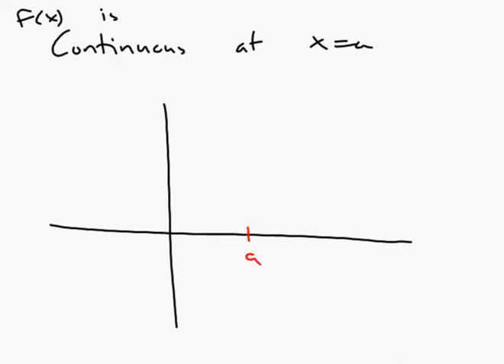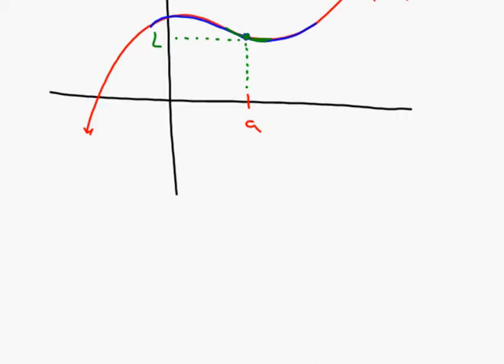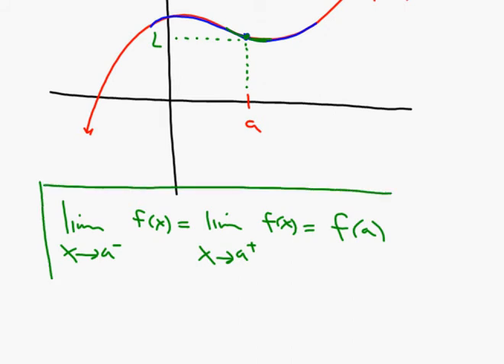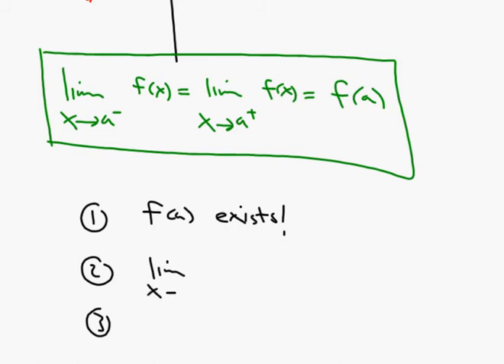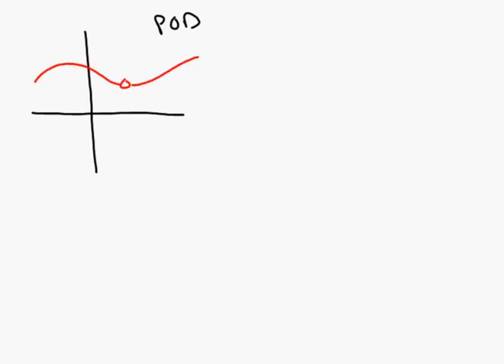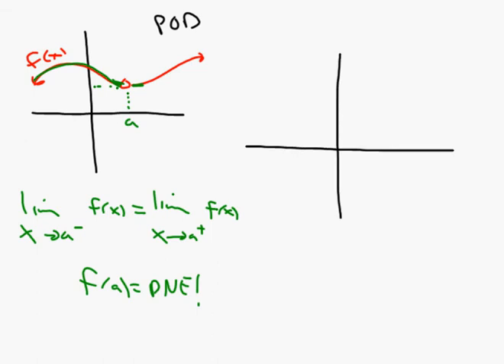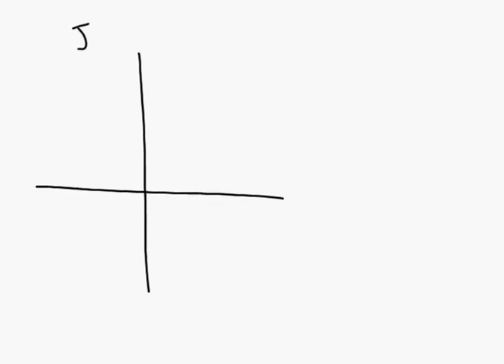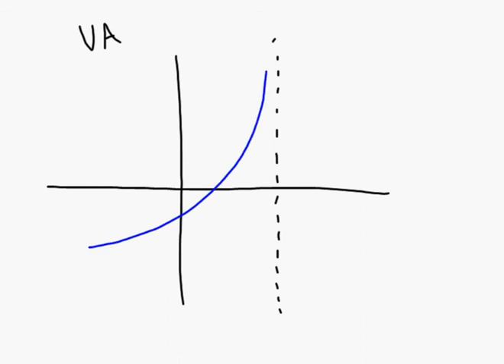3 11 2014 Intro to Continuity